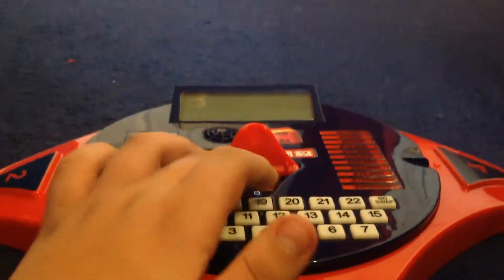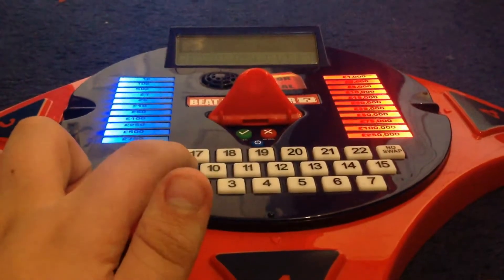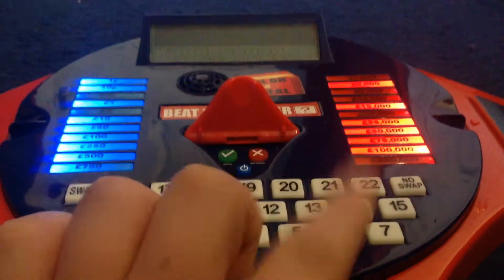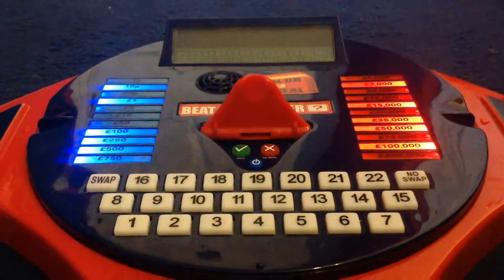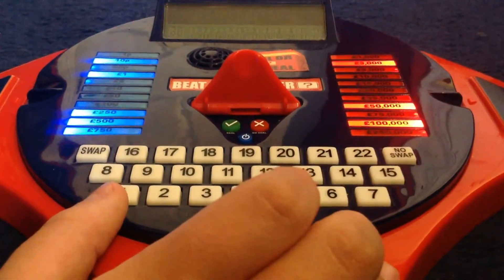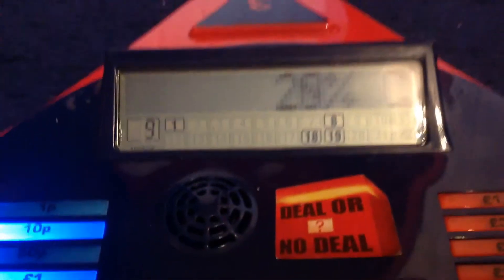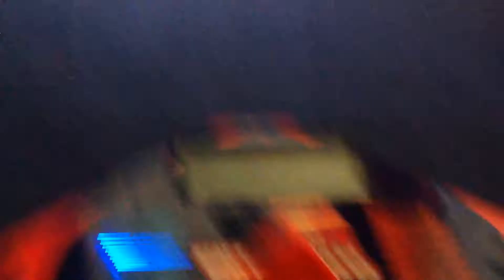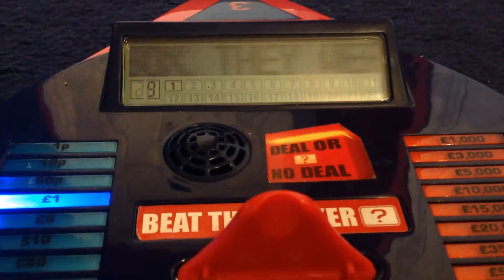Deal or No Deal Valentines Day Special 2018